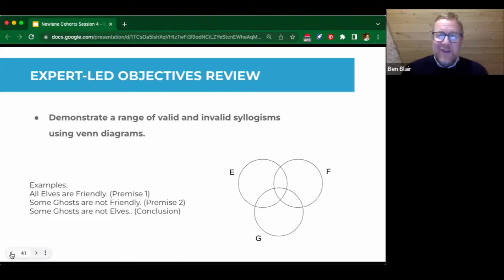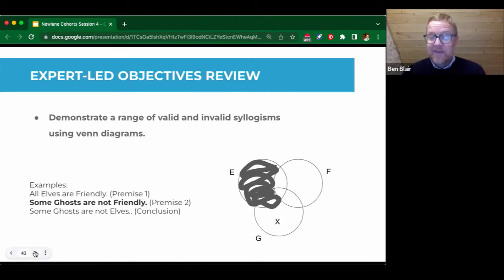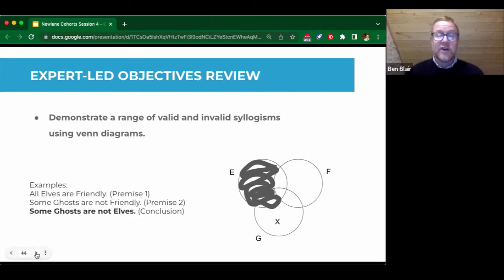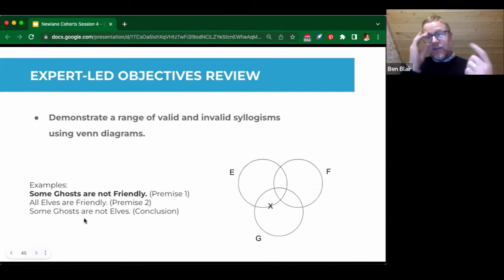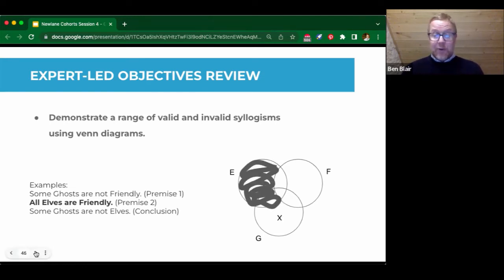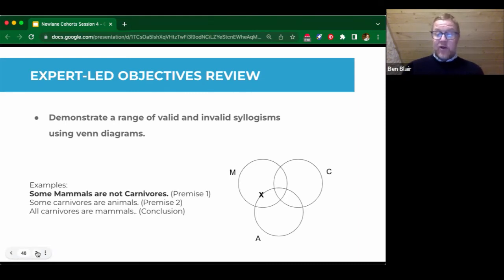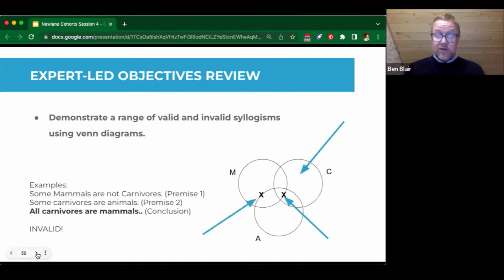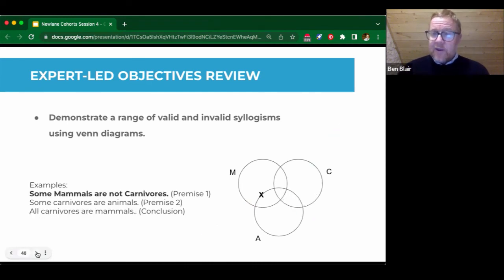More demonstrate syllogisms with venn diagrams